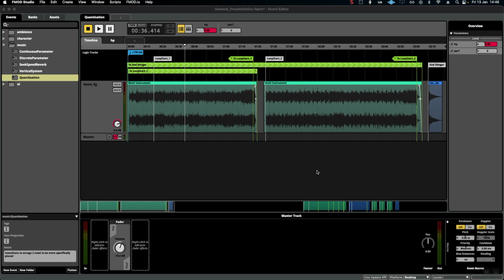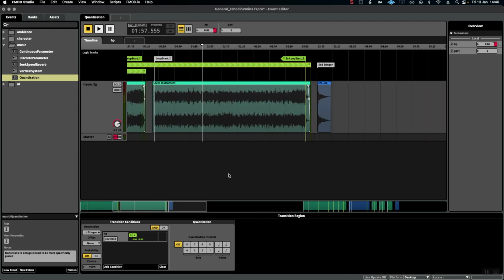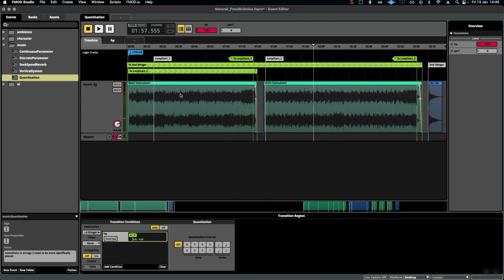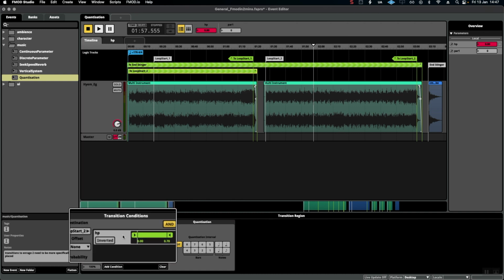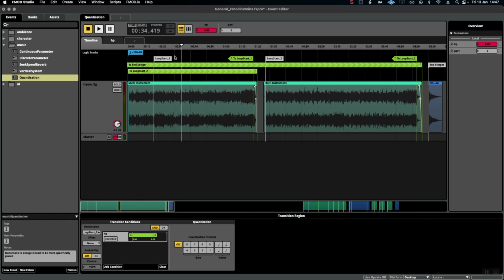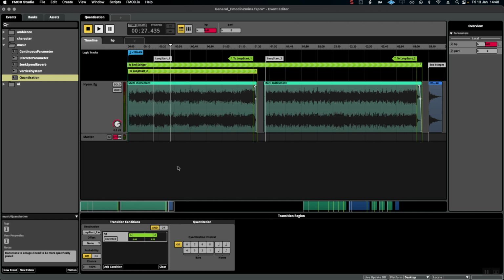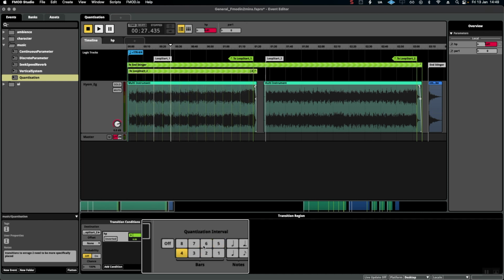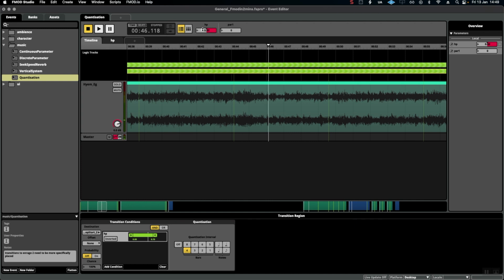How to use Fmod - Quantization